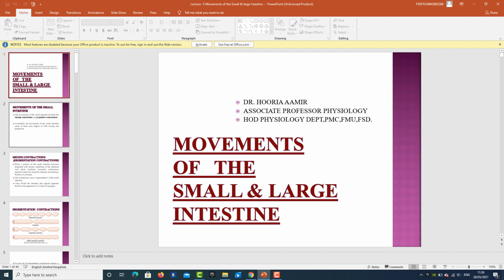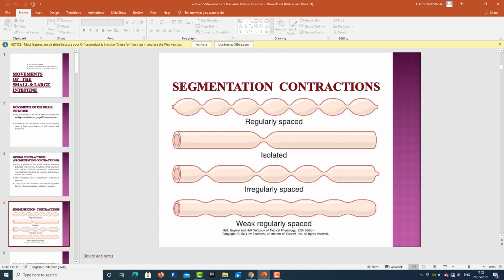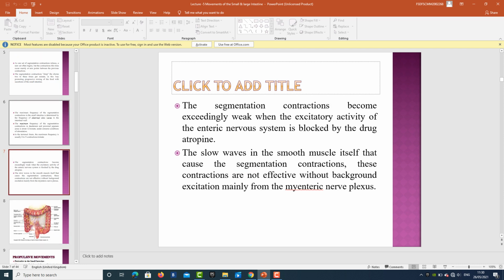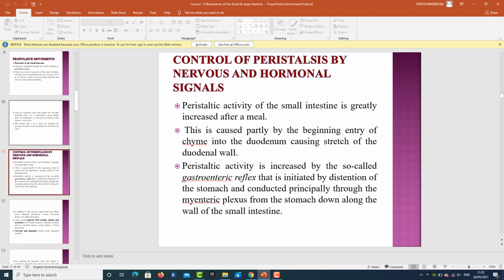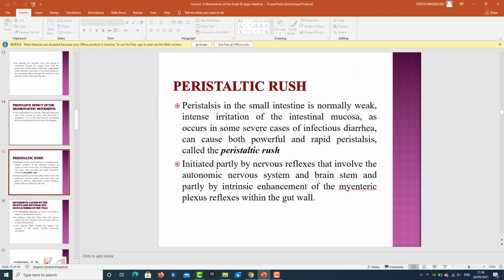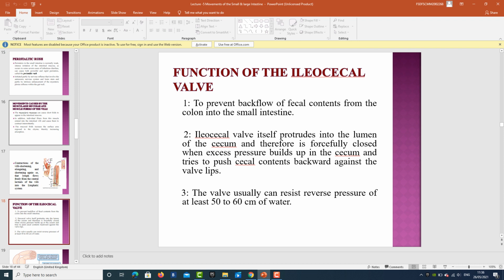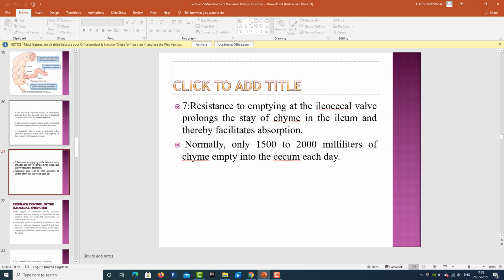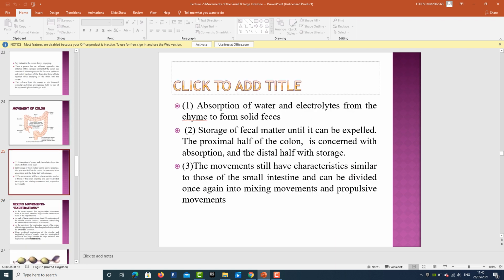GIT 5 Part I by Prof. Dr Hooria Aamir